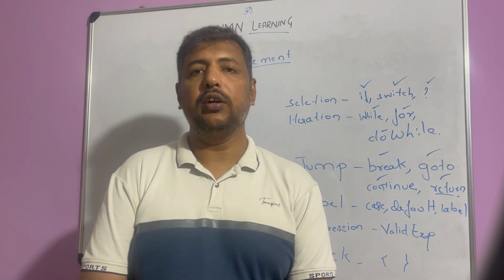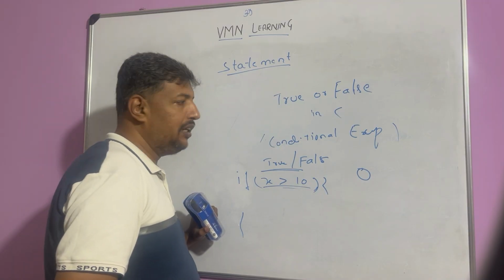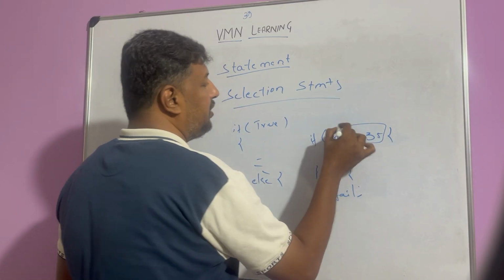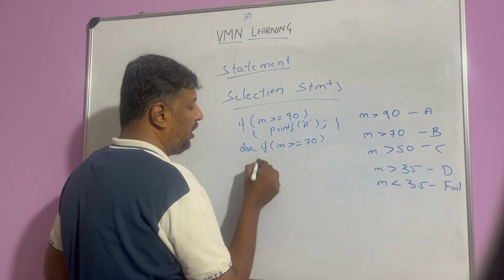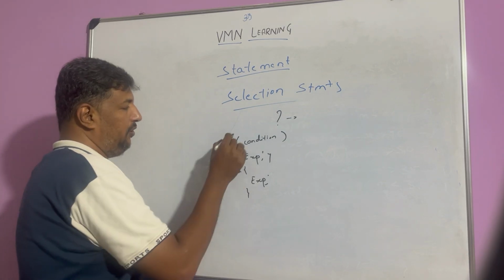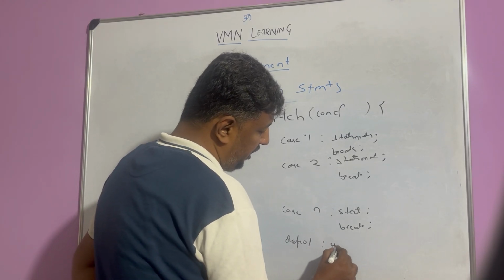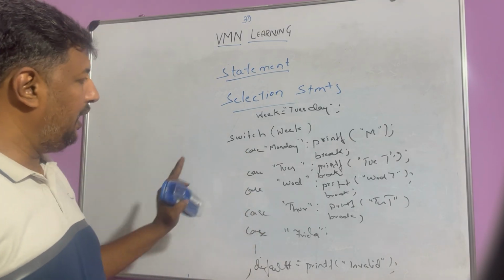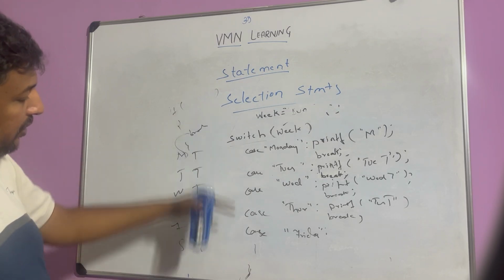VTU- Programming in C Class 14 Statements in C Programming - Selection statement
📚 C Programming for 1st Year B.E. Students

In this video, we learn **Selection Statements in C Programming** in a simple and easy-to-understand way.

We cover:
✅ What are Selection Statements?
✅ `if` statement
✅ `if-else` statement
✅ Nested `if`
✅ `if-else-if` ladder
✅ `switch` statement
✅ `case`, `break` and `default`
✅ Simple programs and examples

The concepts are explained step-by-step with beginner-friendly examples so that you can understand the logic clearly and write your own C programs with confidence.

🎯 Perfect for:
• 1st Year B.E. / B.Tech Students

💡 Learn the concept → Understand the logic → Write the program!